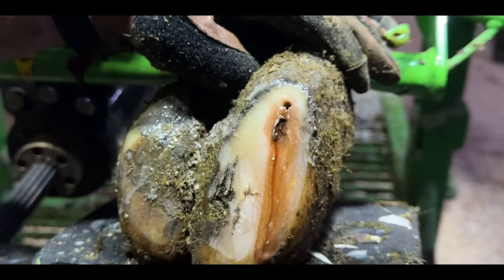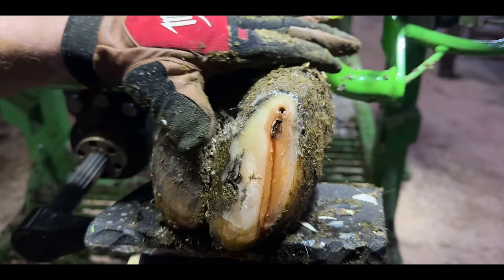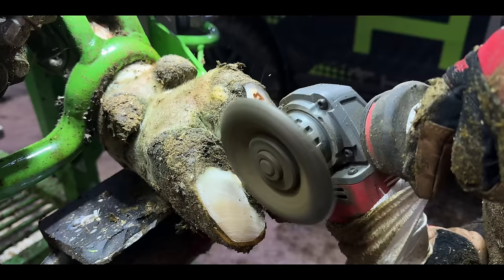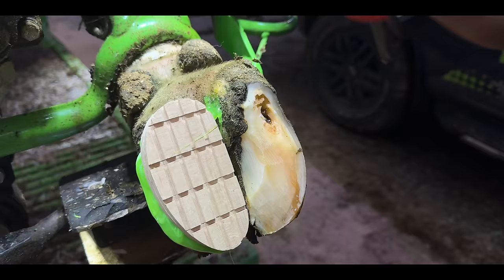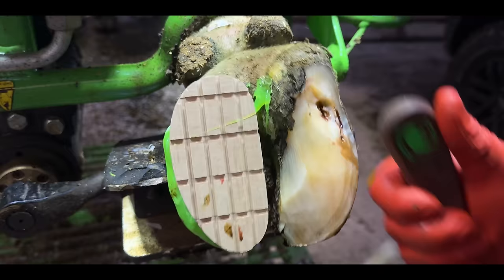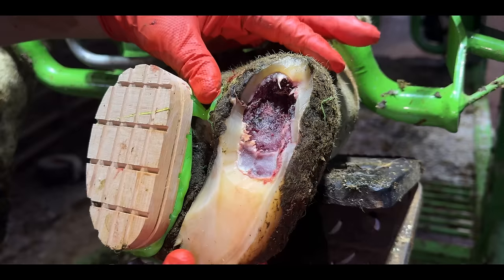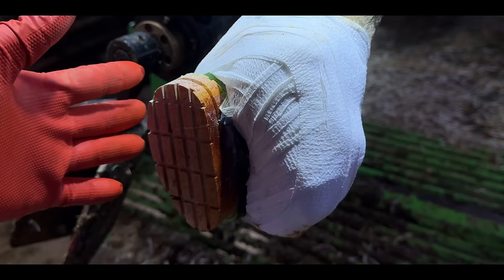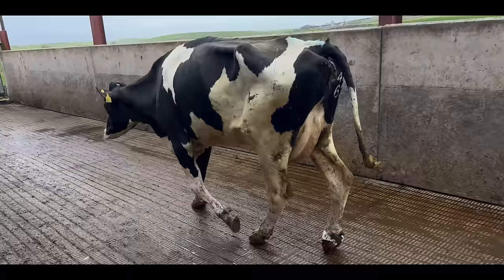there’s a FOUNTAIN of PUS from this cow's hoof!